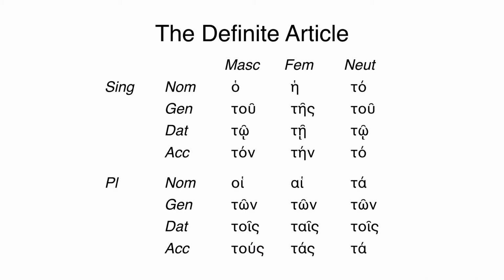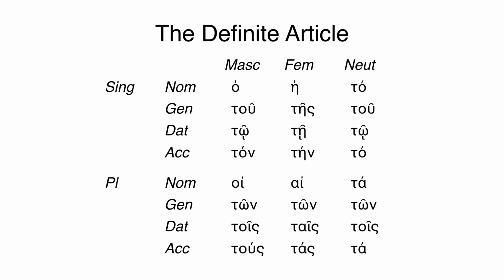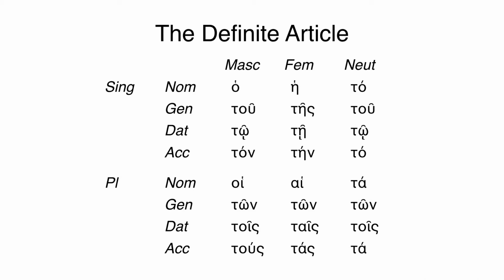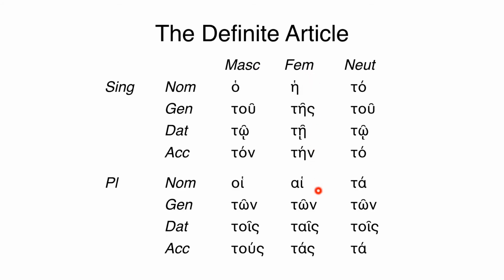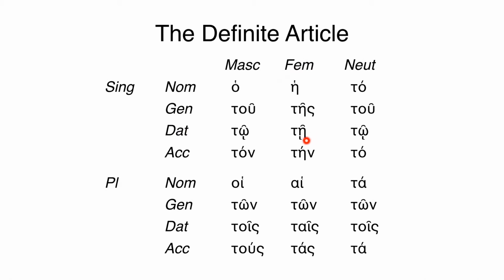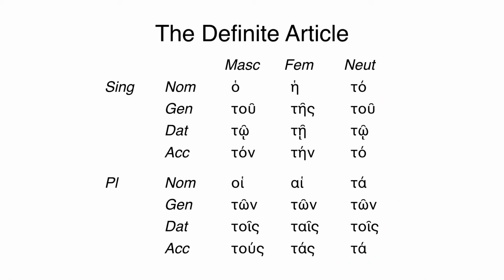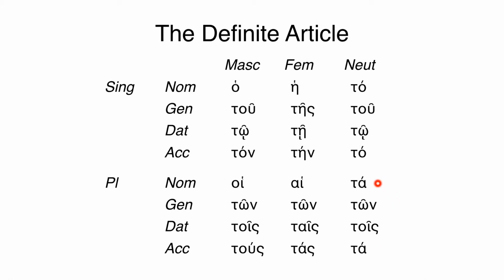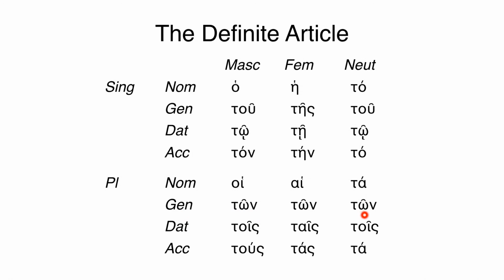RBG 14 The Article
Explains the whole Greek article paradigm.  For the masculine gender, watch from the beginning to 3:30.  For the feminine gender article forms, watch 3:30 to 4:40, and for the neuter gender forms, from 4:40 to the end of the video.